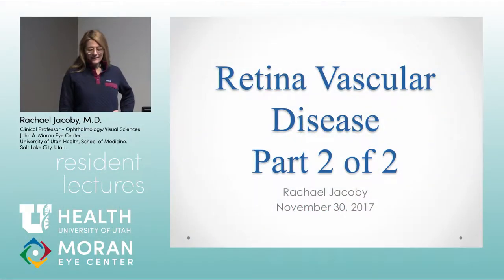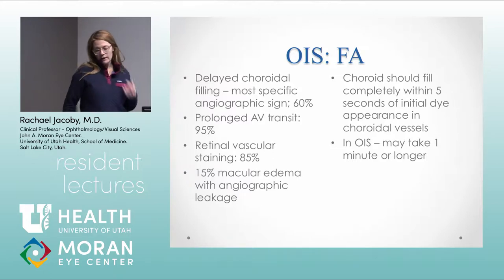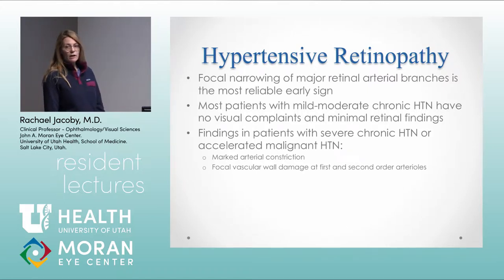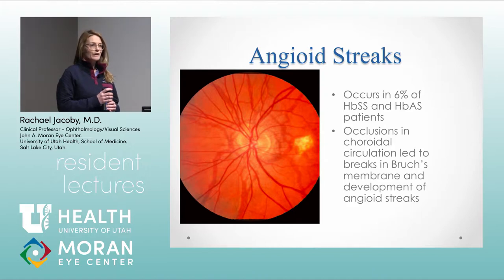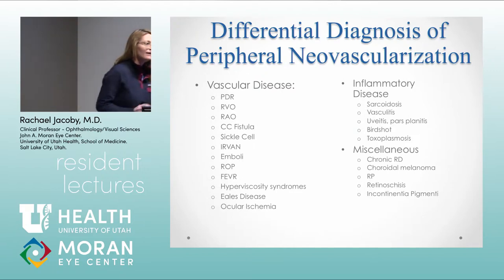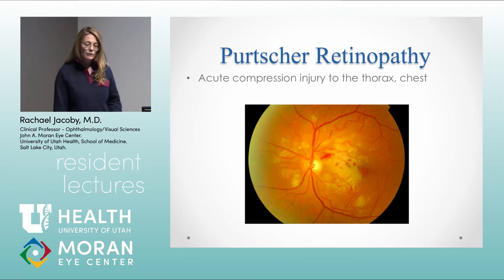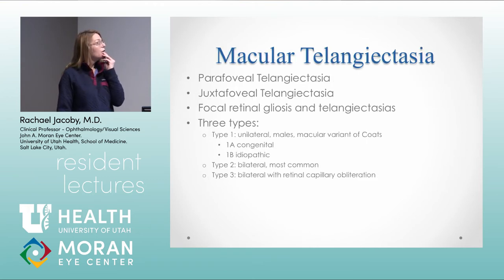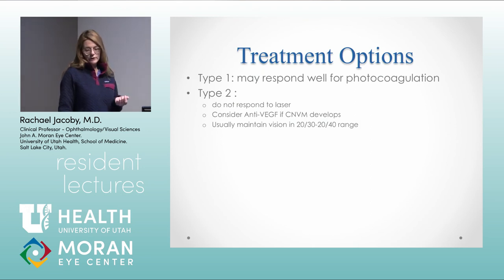Retinal Vascular Disease: Part 2 of 2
Title: Retinal Vascular Disease: Part 2 of 2
Author: Rachael Jacoby MD, Clinical Professor, John A. Moran Eye Center
Date: 11/30/2017